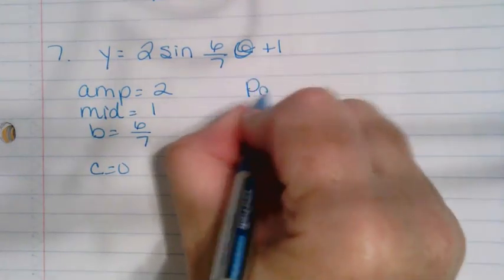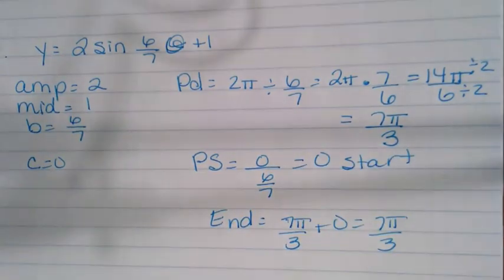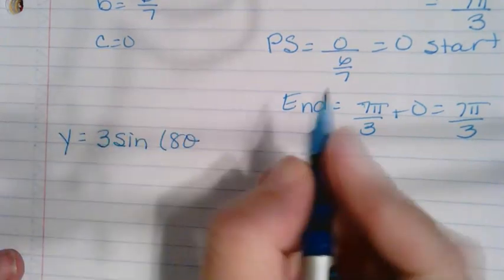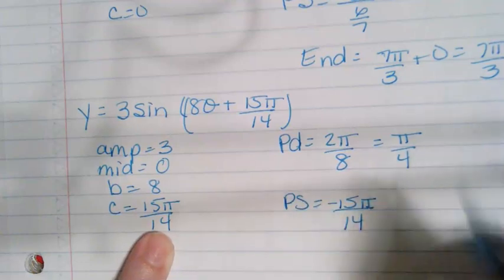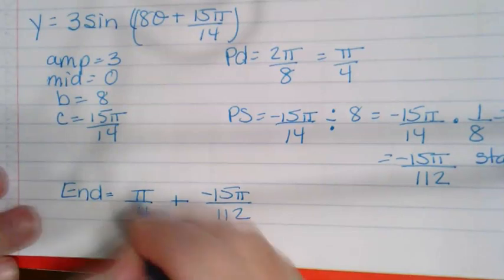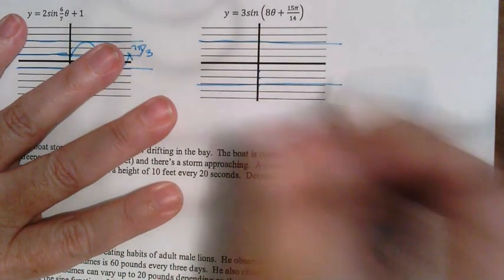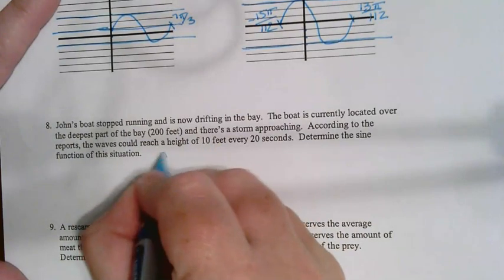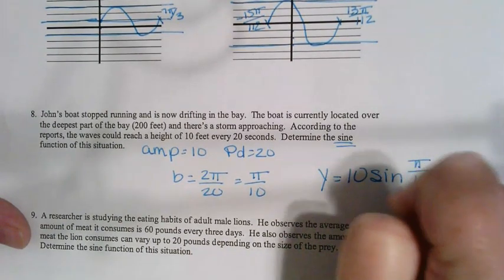Unit 2b Test Review 7 to 9